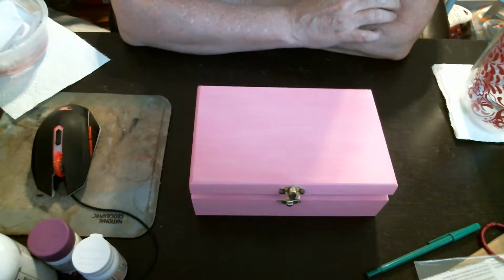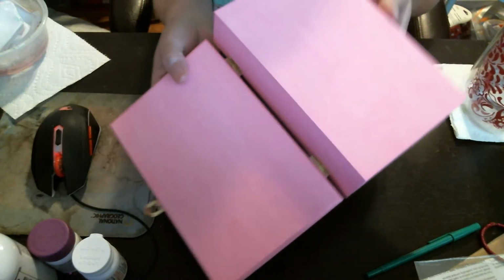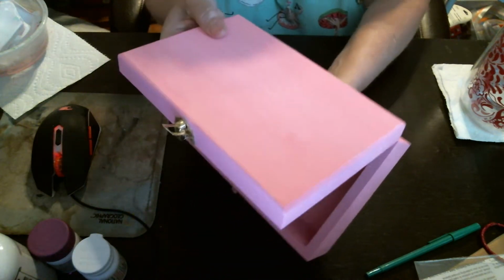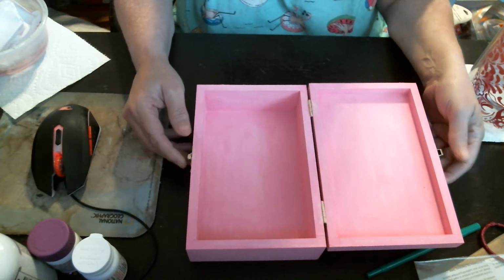altered wooden box pt. 1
not sure yet but thinking Shabby Chic